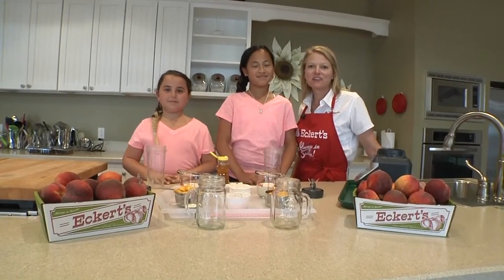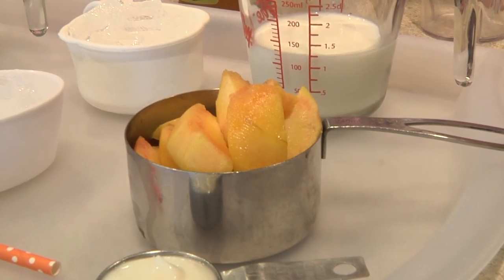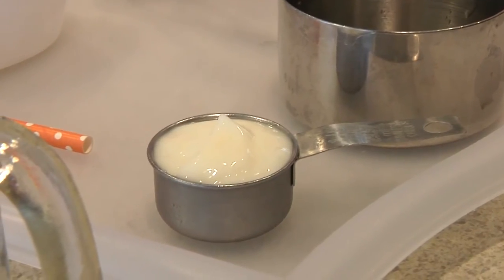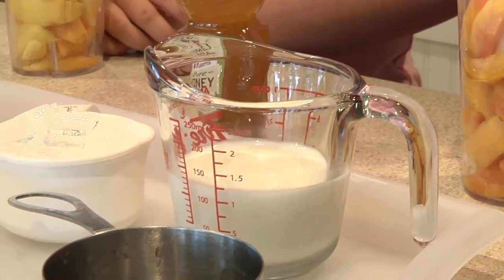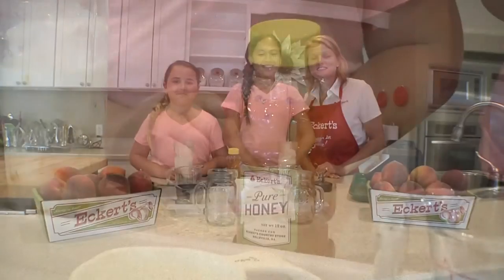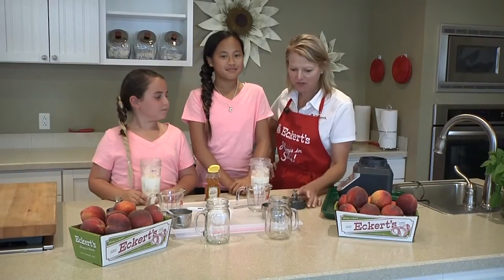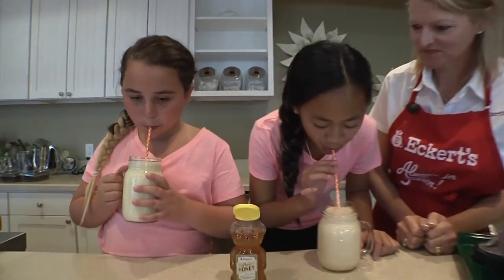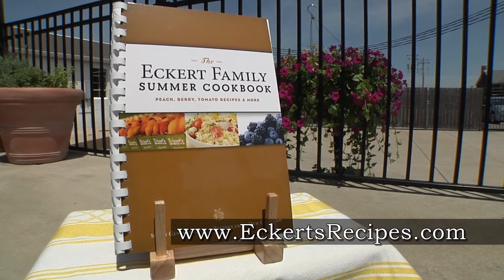Peach Smoothie Recipe| Eckert's Country Store and Farm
Try this delicious Peach Smoothie Recipe - made with Eckert's fresh tree-ripened peaches.